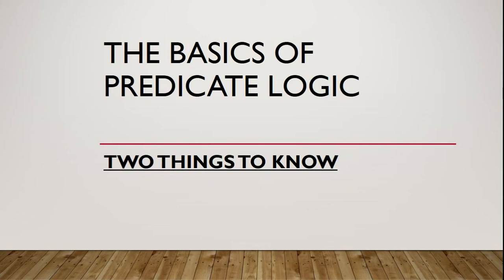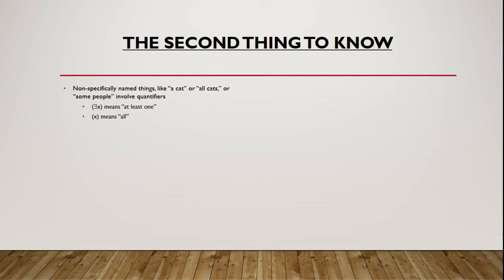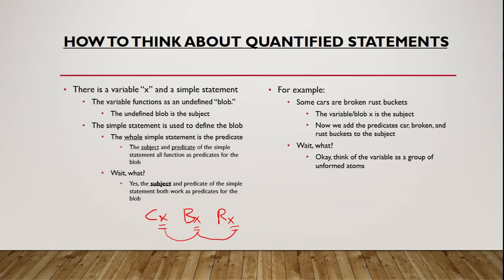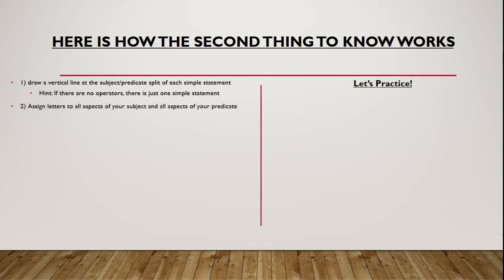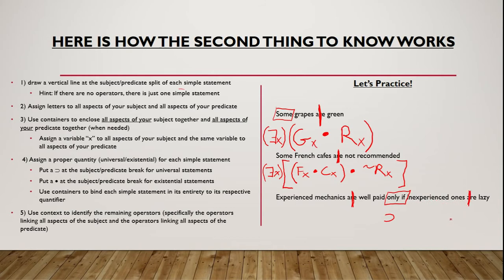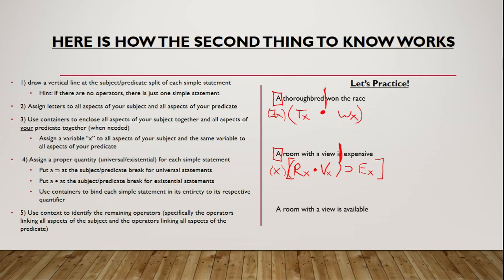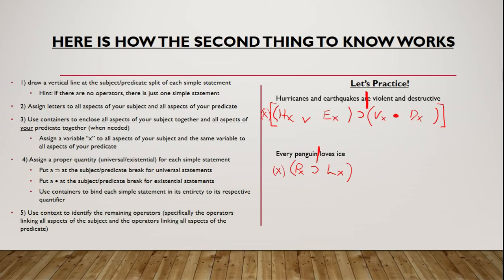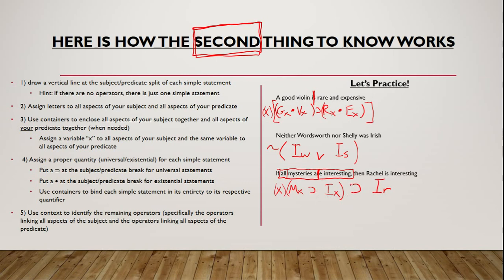Lesson 26 Predicate Logic Basic Translations (54:02)